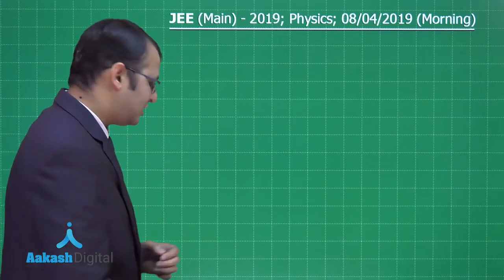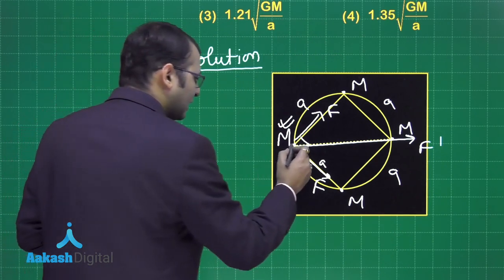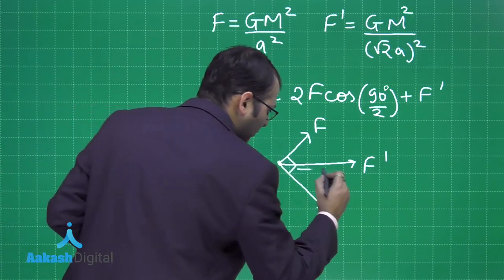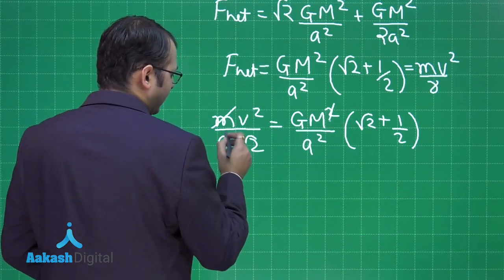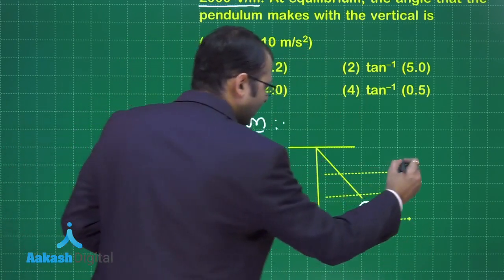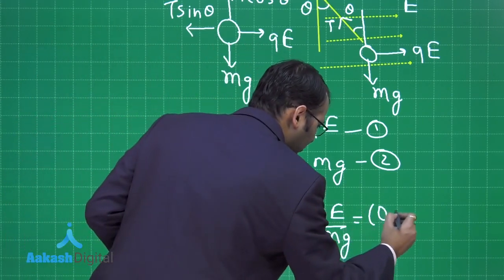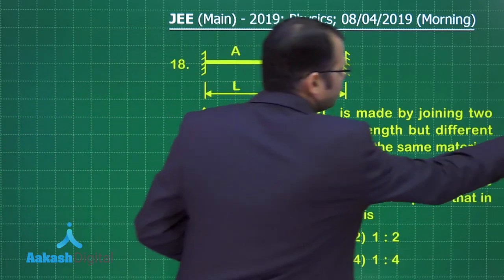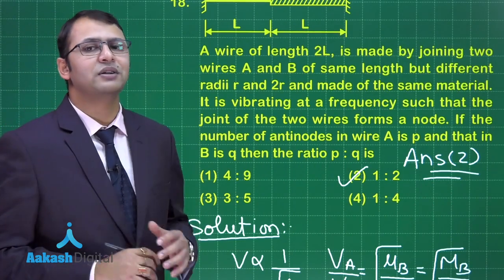JEE MAIN 2019 PHYSICS 08 04 2019 Morning Q. 16 to 18 Solution